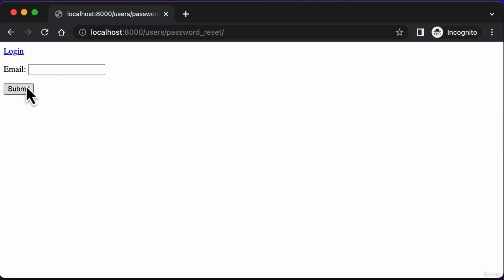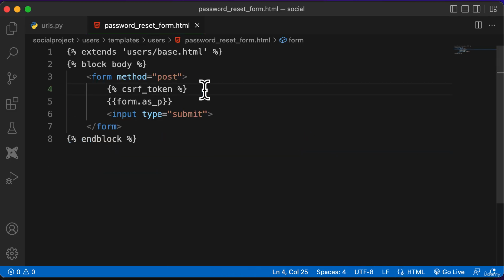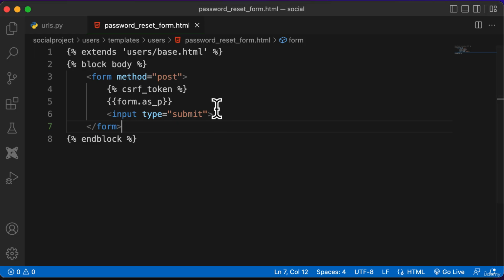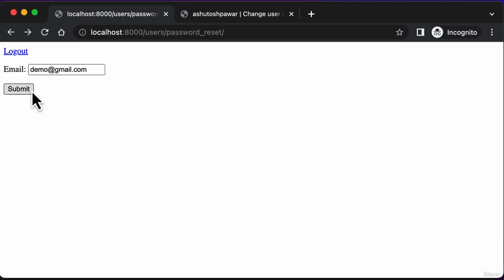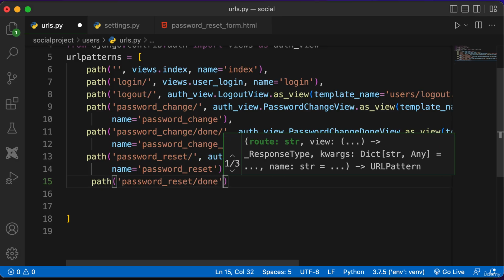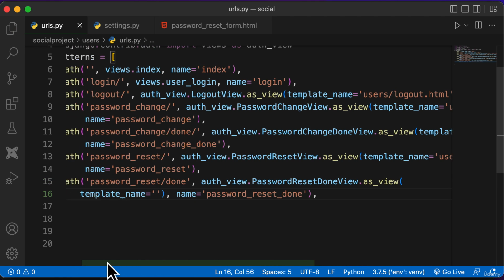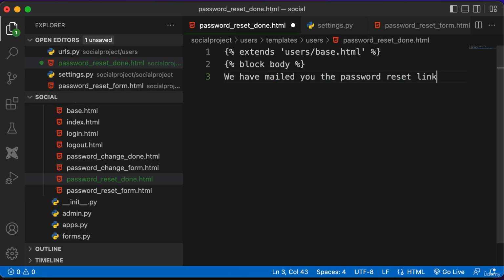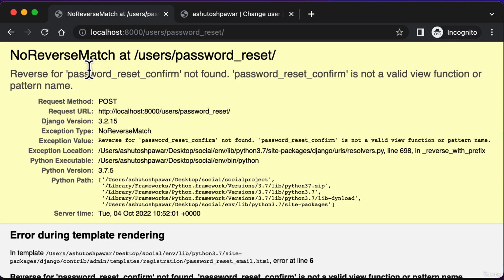011 Password Reset Done ViewUdemyiIran